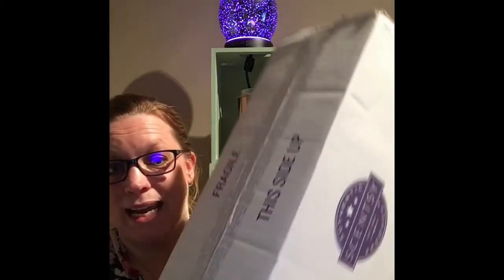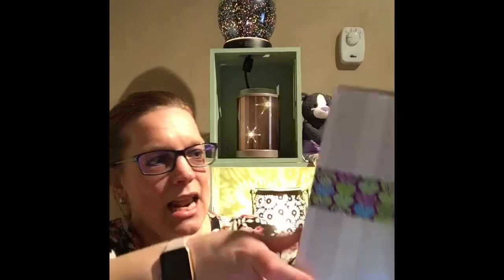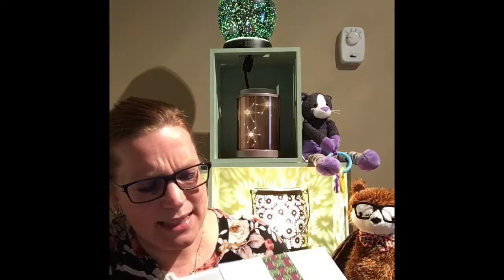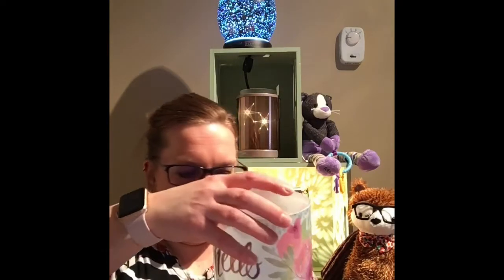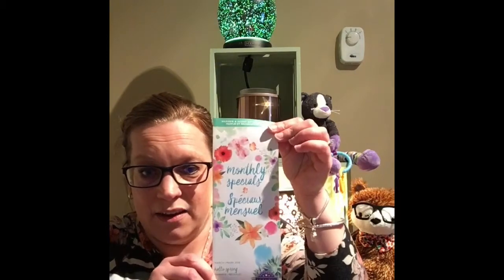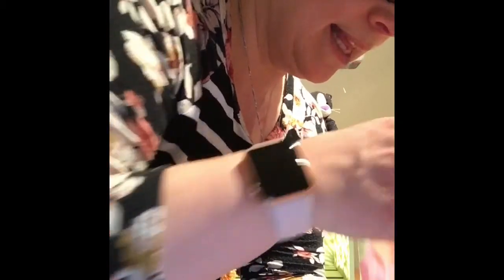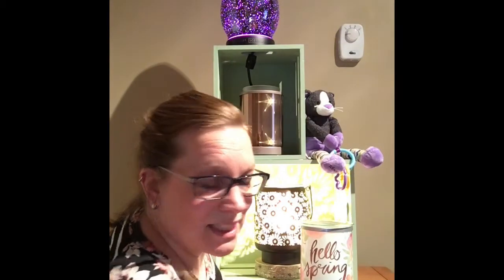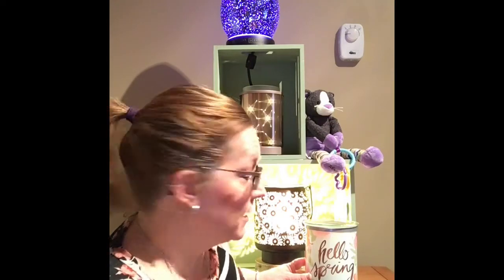Hello Spring Reveal - Jamie Bockus - Independent Scentsy Consultant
Start off your spring on the right path with this beautiful Hello Spring warmer and Spring Forward scented wax bar!